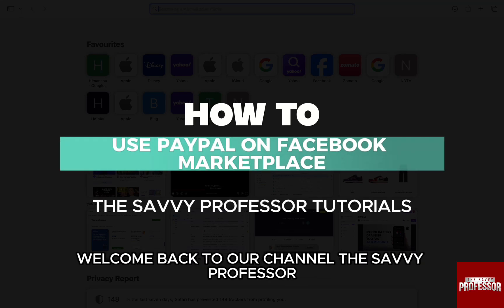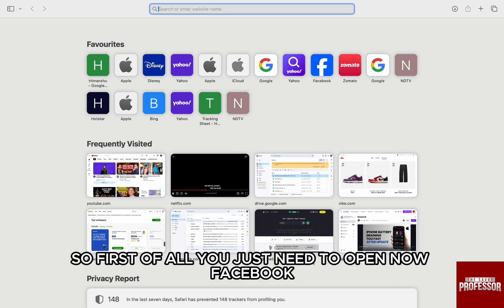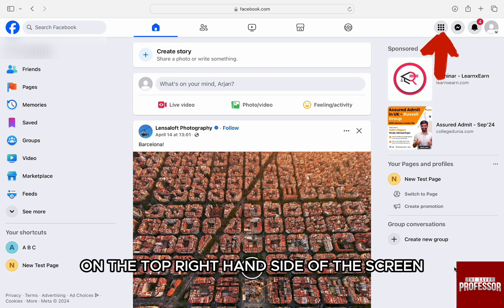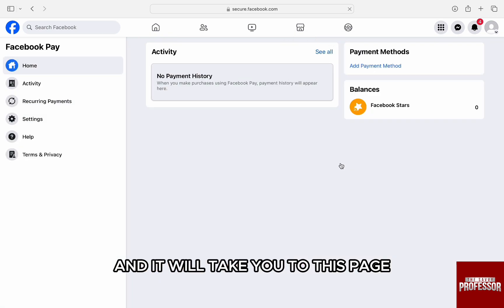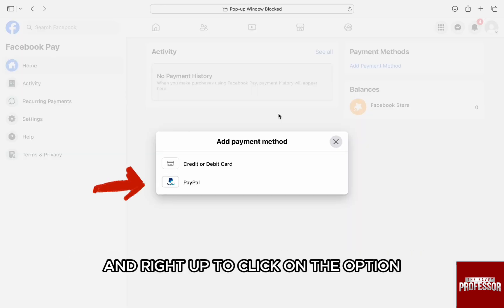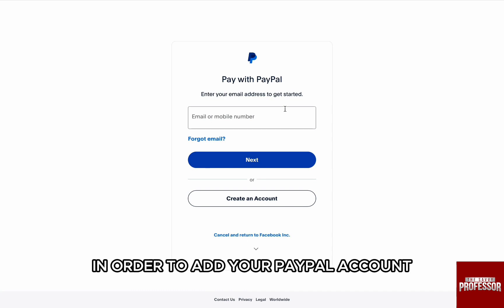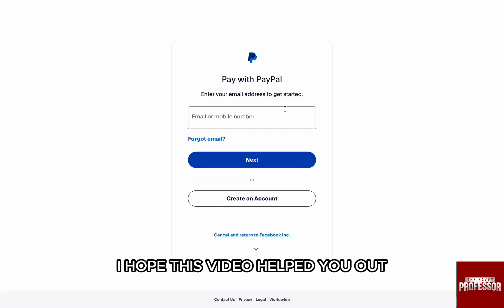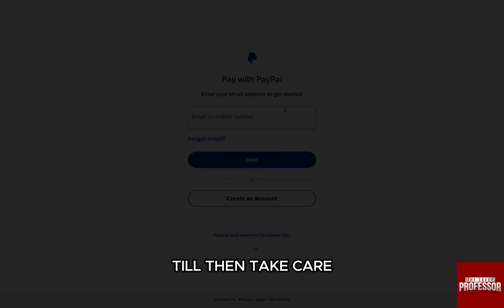How To Use PayPal On Facebook Marketplace (How To Link/Buy On Facebook Marketplace With PayPal)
How To Use PayPal On Facebook Marketplace (How To Link/Buy On Facebook Marketplace With PayPal). In this video tutorial I will show you how to use PayPal on Facebook Marketplace.